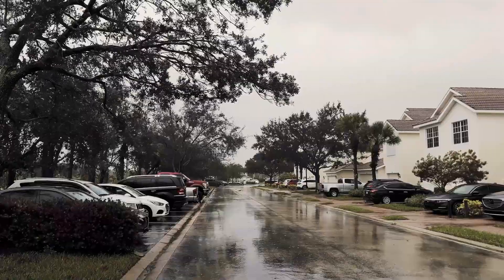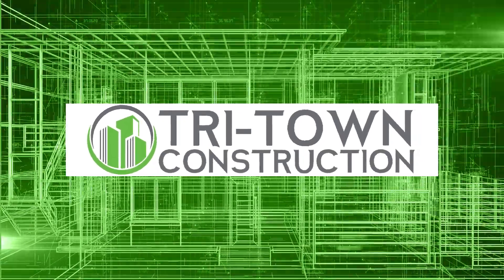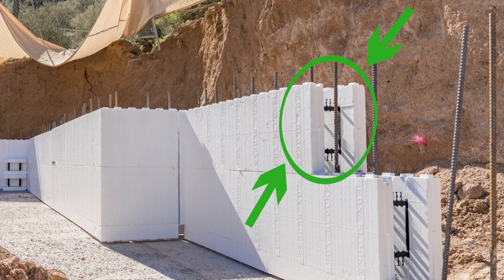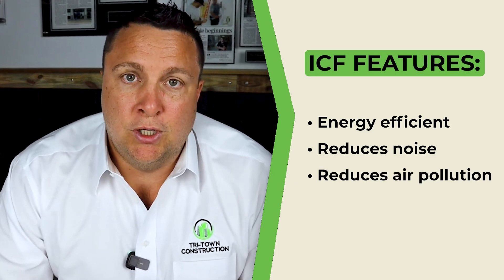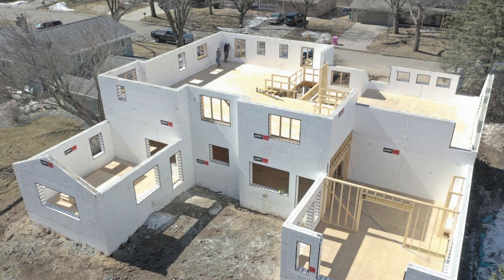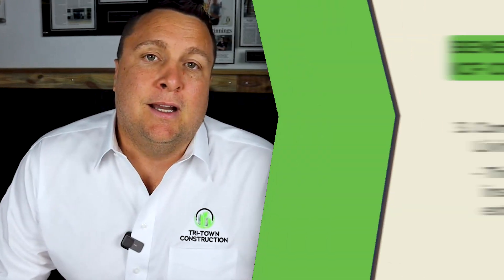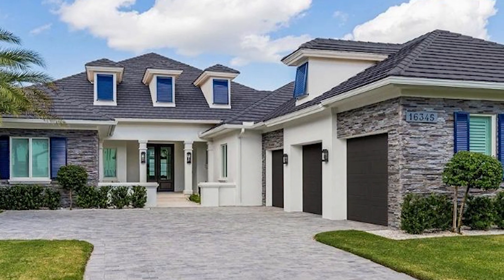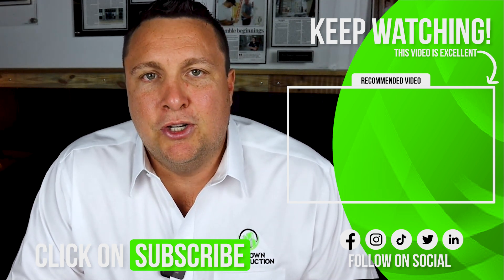Building New Homes with ICF - Insulated Concrete Forms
Building with Insulated Concrete Forms (ICF) brings durability, energy efficiency, and peace of mind to new homes in Southwest Florida. This cutting-edge method stands up to extreme weather, keeping families safe and homes resilient. ICF construction also reduces energy costs by creating a well-insulated, comfortable environment year-round. In this video, see how we’re elevating home building to meet the demands of both luxury and protection.

⭐DOWNLOAD TRI-TOWN'S ULTIMATE HOME-BUILDING GUIDE NOW
Unlock the secrets to building your dream home with Tri-Town Construction! Download our comprehensive eBook here and gain valuable insights into luxury home construction in Southwest Florida. Start your journey today and ensure your home-building experience is seamless and rewarding.

🙋‍♂️About Me: Marc Devisse
Welcome to Tri-Town Construction's YouTube channel, where we showcase the journey of rebuilding Southwest Florida with quality, honesty, and innovation. Led by Marc Devisse, Tri-Town Construction has been a cornerstone of the community since 2006. Marc's dedication to excellence and integrity has driven the company to become a trusted name in home design and construction, particularly in the wake of Hurricane Ian's devastating impact.

Join us as we explore the art of homebuilding, the science of modular construction, and the heart of community rebuilding. Whether you're looking to rebuild, remodel, or design your dream home, Tri-Town Construction is here to guide you every step of the way.

Chapters:
0:00 - Are You Hurricane-Ready?
0:28 - How ICF Works
1:24 - Designed for Florida's Hurricanes
1:59 - Cutting Energy Costs
2:18 - Quiet and Comfortable Living